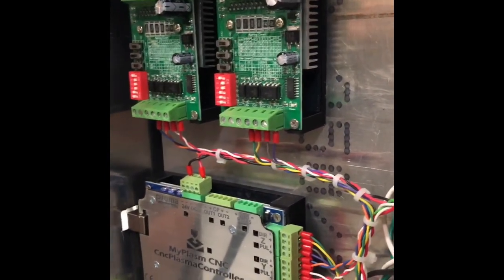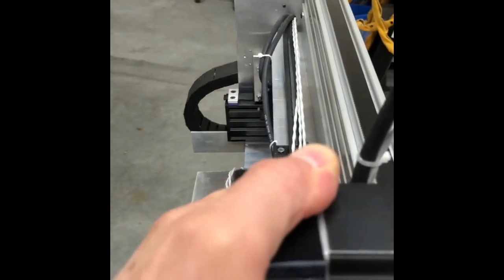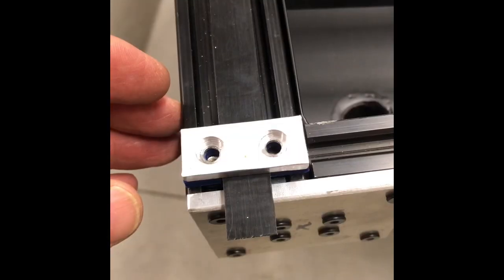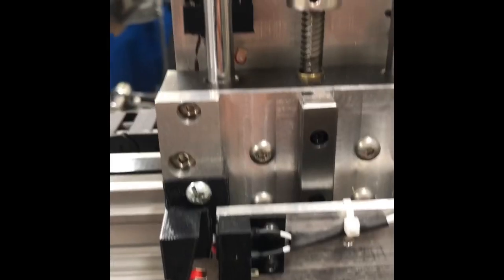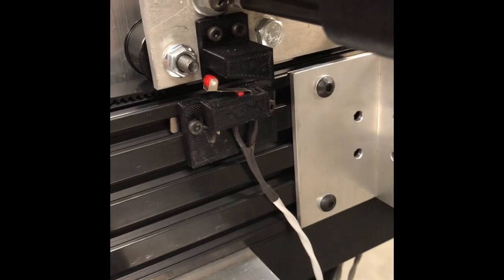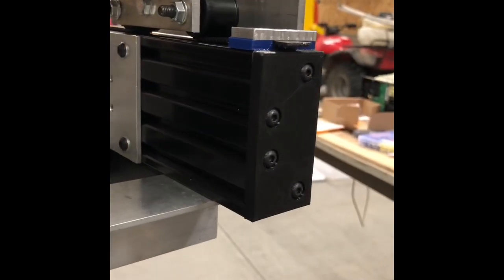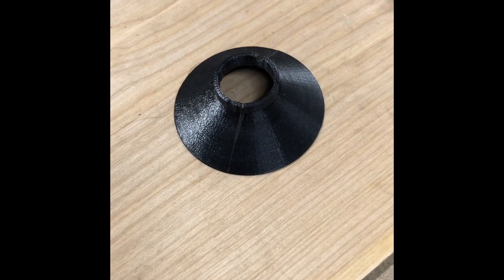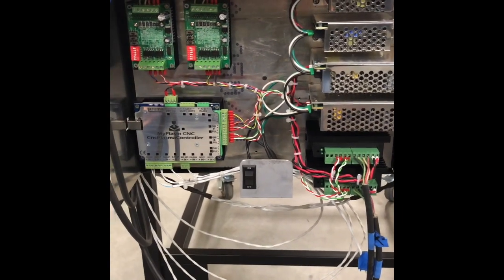DIY CNC plasma cutter - part 2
3D printed parts